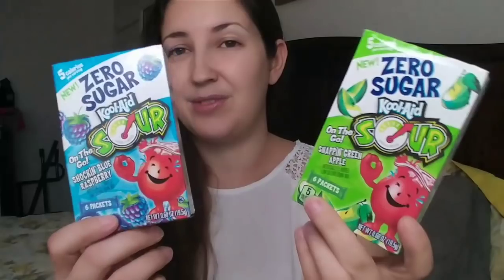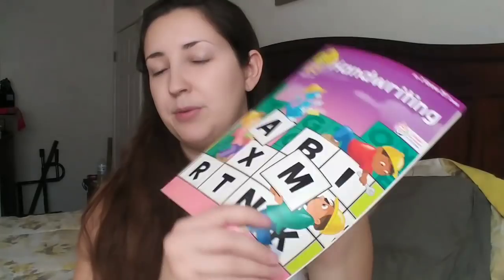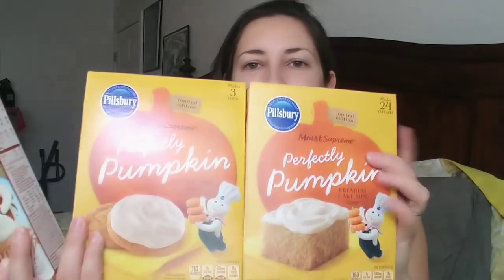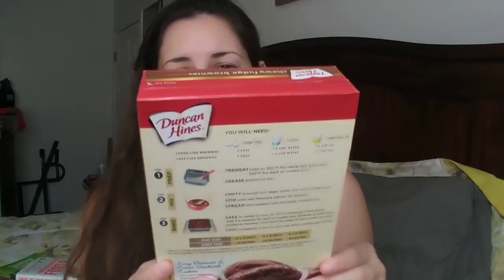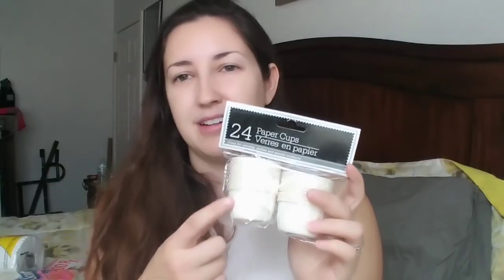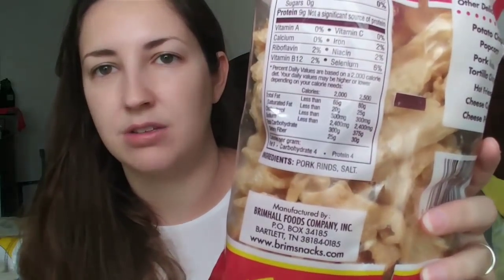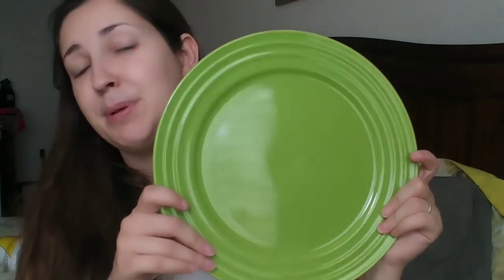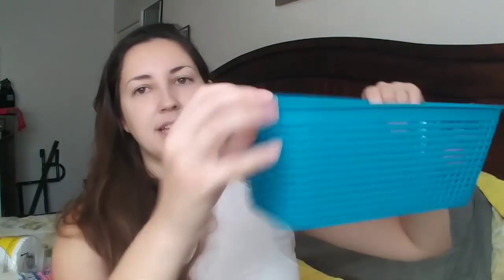Dollar Tree Haul | January 22 2019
I went and visited a couple of my local Dollar Trees this week. Check out what fun new things I found!